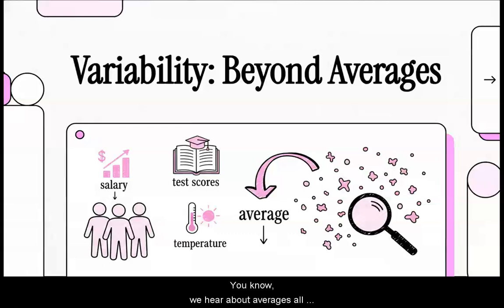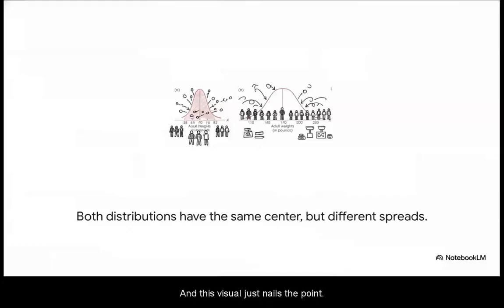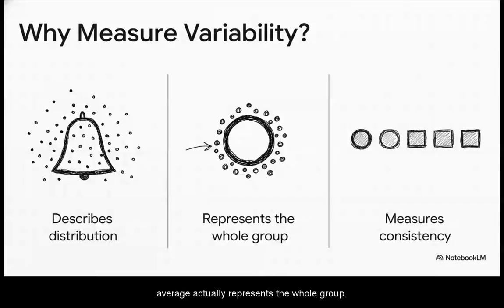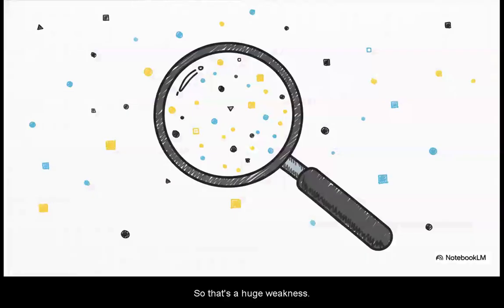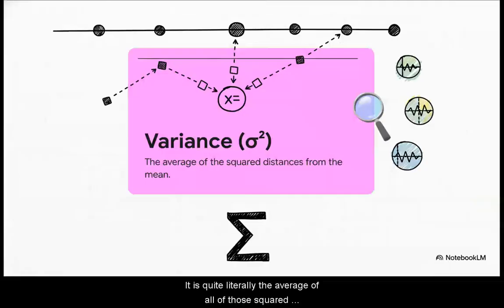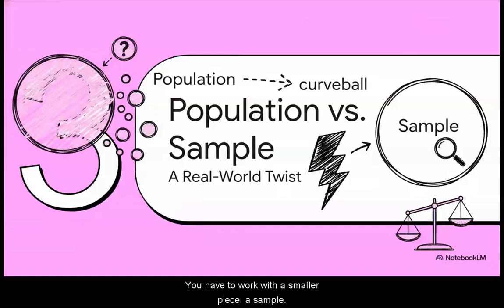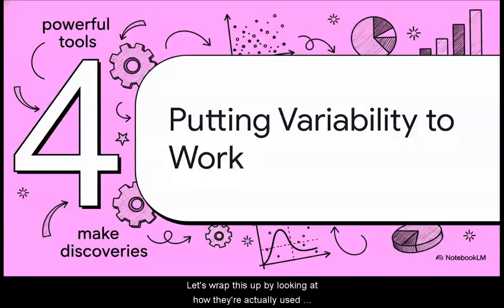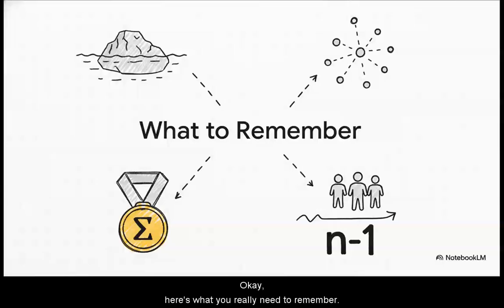Variability Beyond Averages